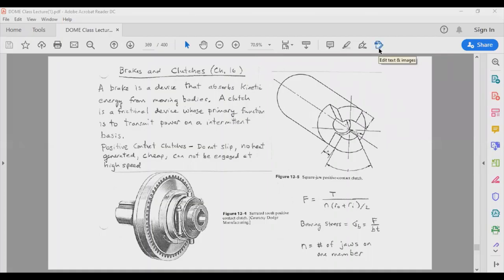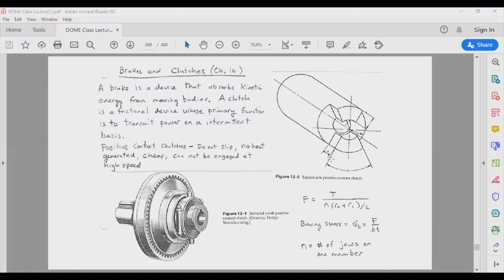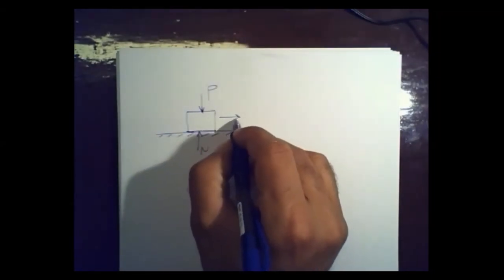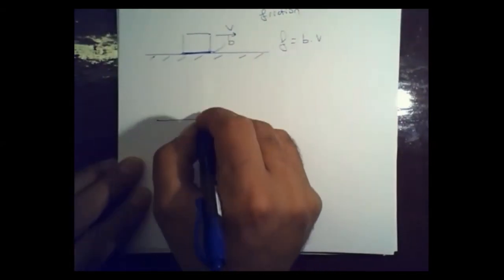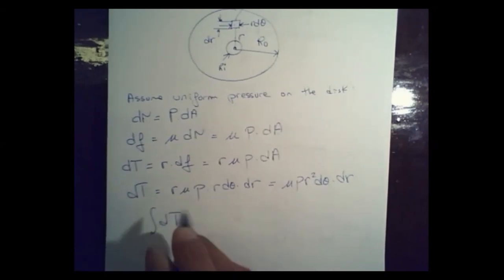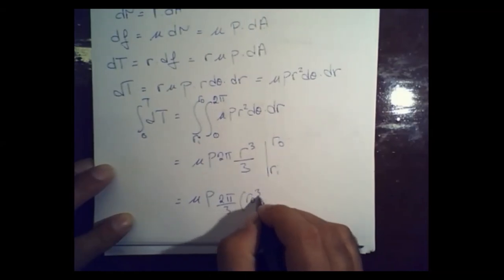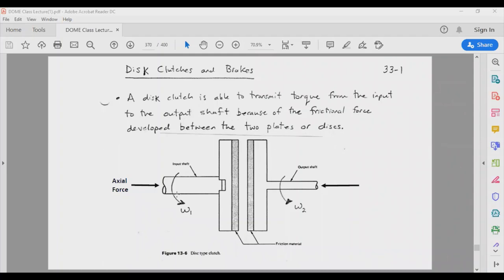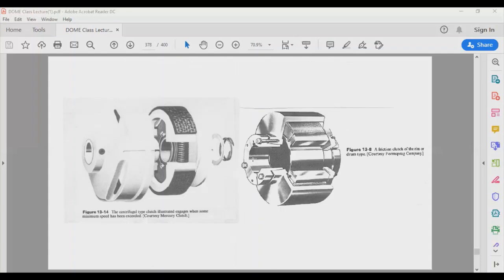Brakes and Clutches